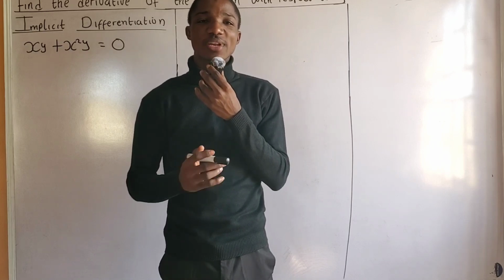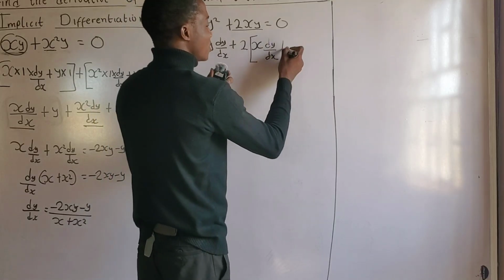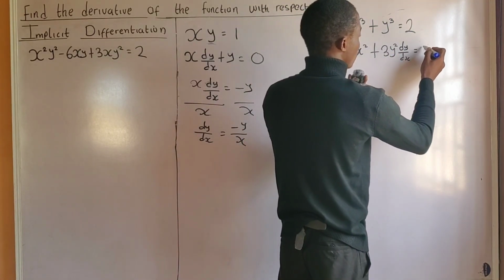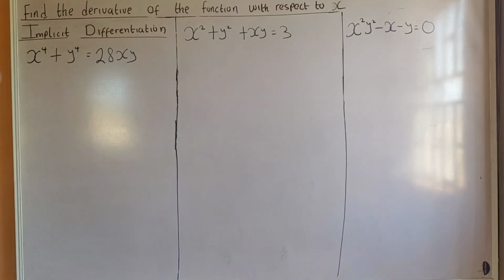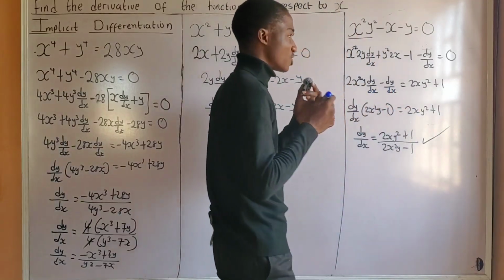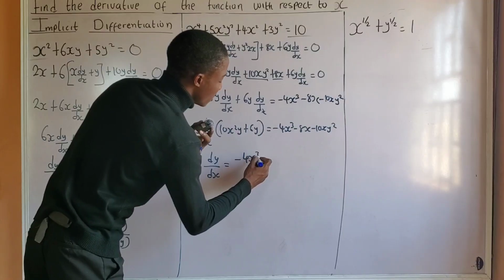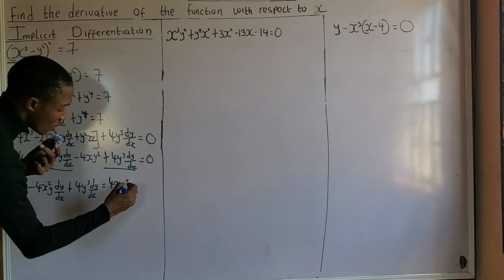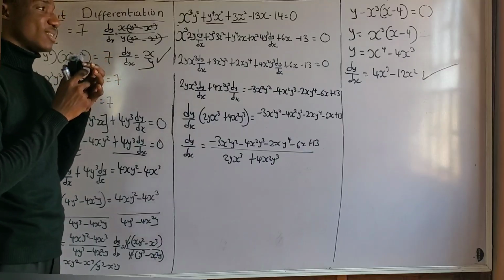Implicit Differentiation Method | Implicit Differentiation Explained - Product Rule & Quotient Rule